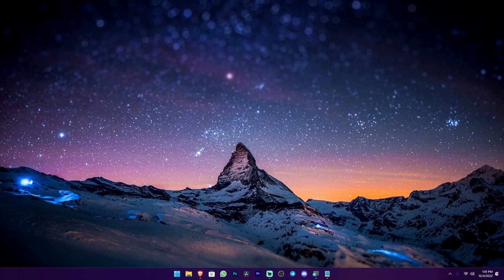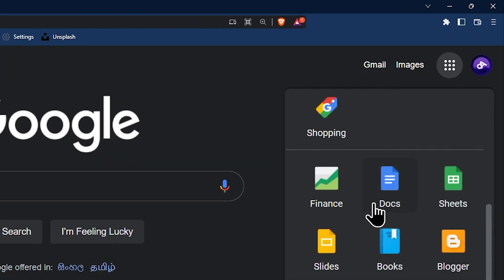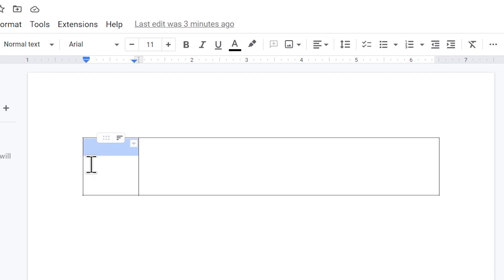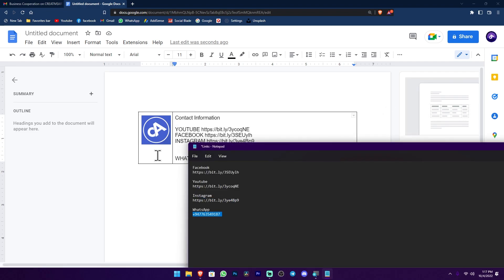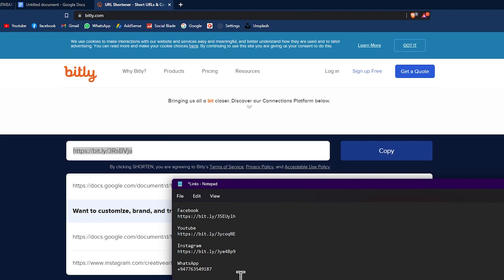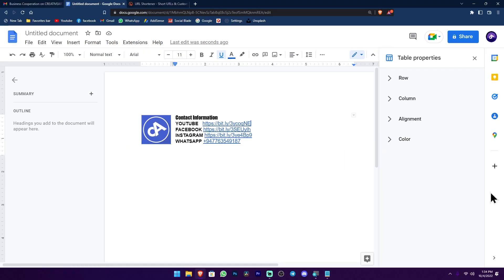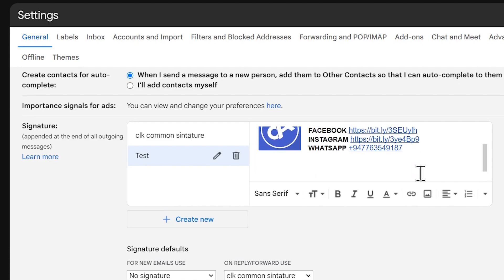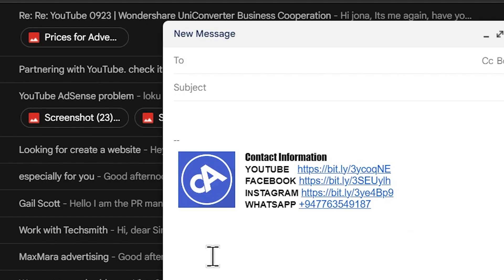How to create Email Signature in 2 Minute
How to create Email Signature in 2 Mineute

🔰 GEAR WE USING
◼️ Sony A7ii
◼️ Kit lens 28-70mm
◼️ 50mm-1.8

🔰CLK WORKSTATION
🔵CPU : Ryzen 5 5600X 6 Core
🔵GPU : NVIDIA GTX 1050ti 4GB
🔵RAM : 32GB, 16x2
🔵HDD : 512SSD + 2TB SATA